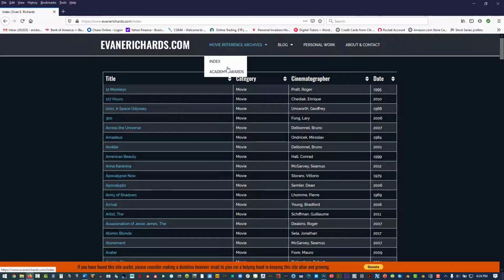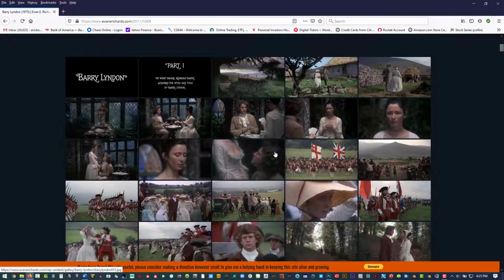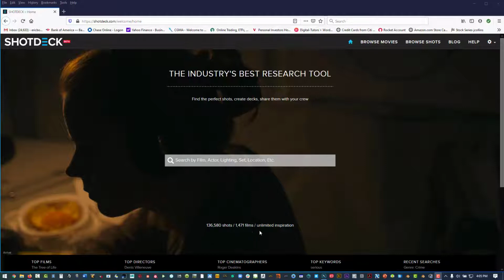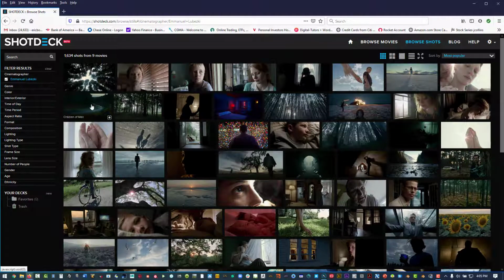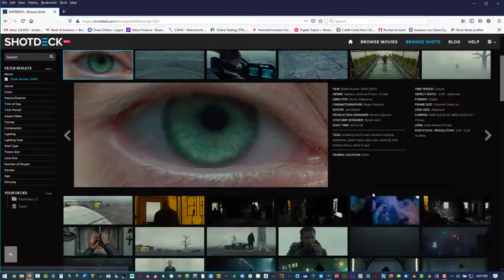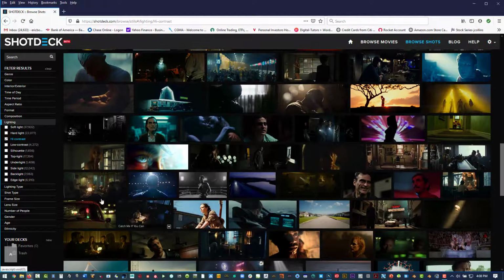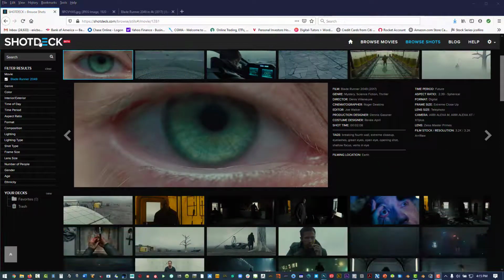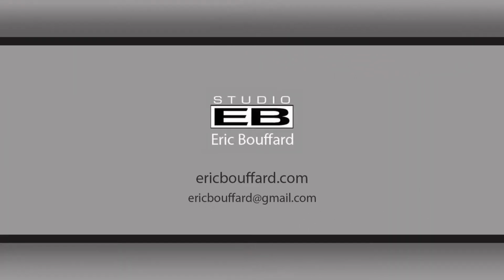cinematic reference resource library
Look at Evan E Richards and Shotdeck websites for creating a cinematic reference resource library.